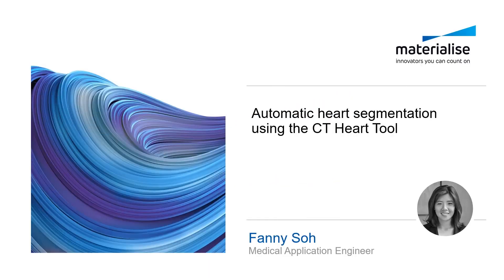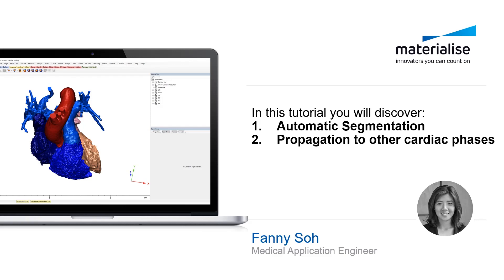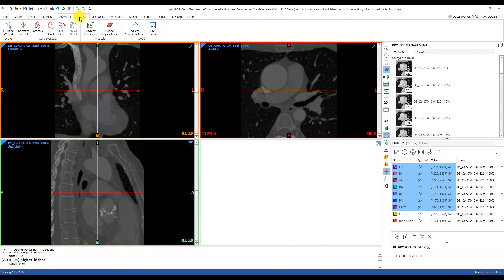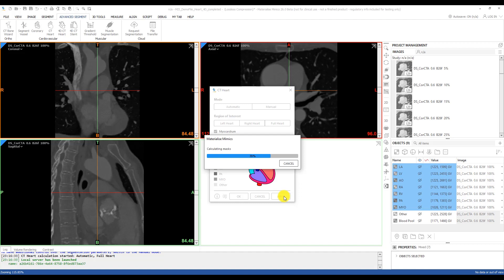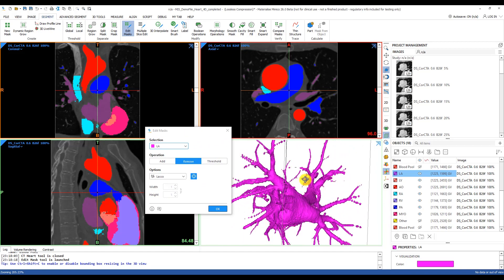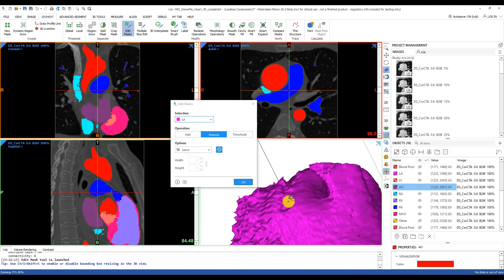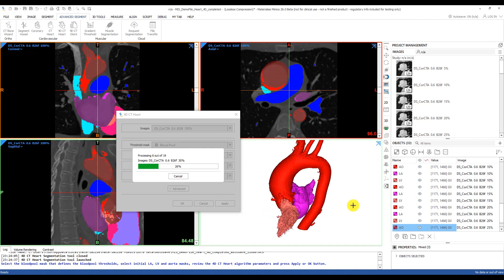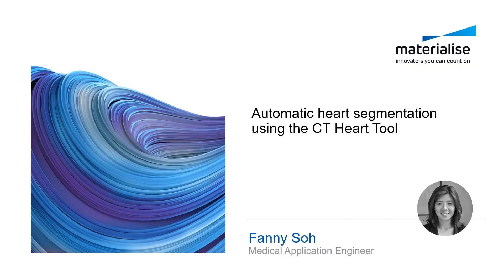Tutorial: Automatic Heart Segmentation Using CT Heart Tool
This tutorial shows how using the Cardiovascular Module can speed up your segmentation workflow by automatically segmenting the chambers of the heart.